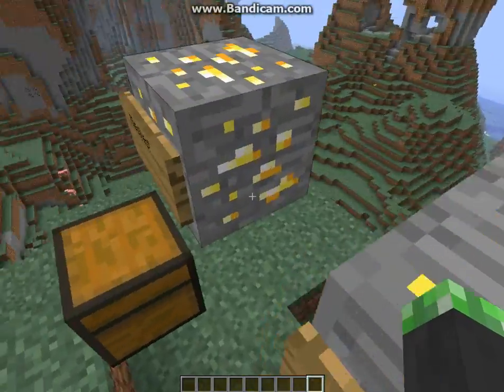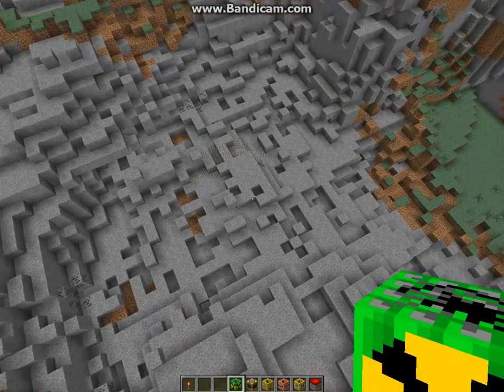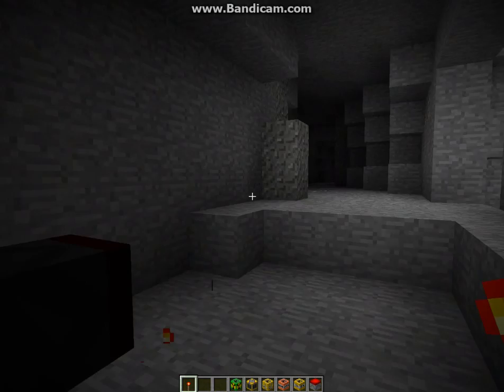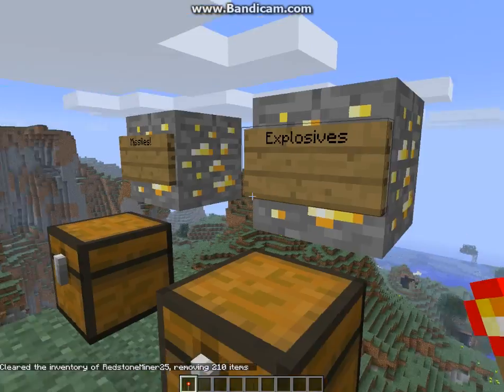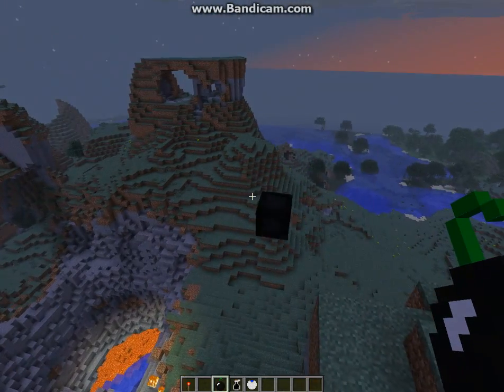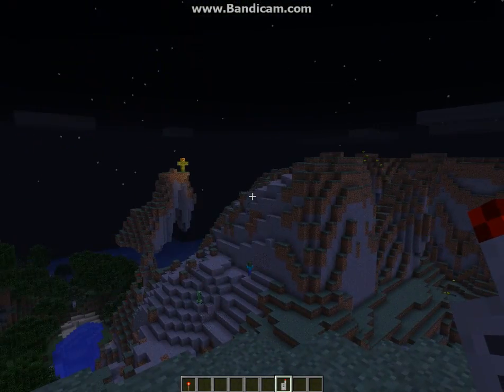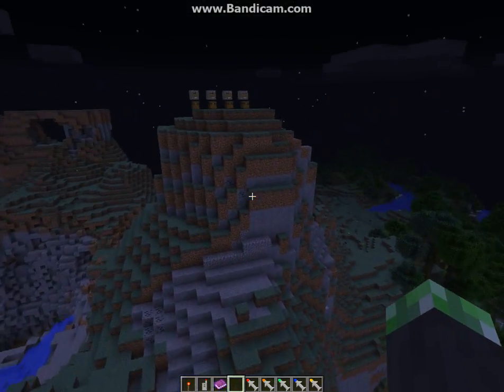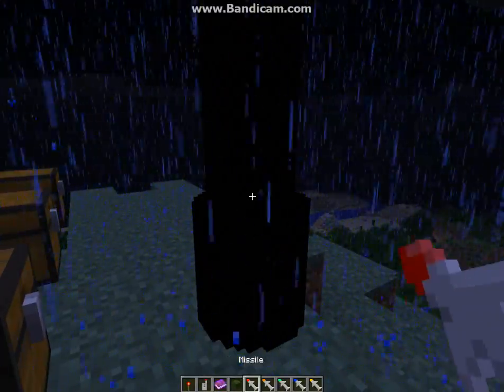Minecraft Mod ShowCase:More Explosives [1.6.2]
Welcome back guys this time i'm showcasing the old popular mod More Explosives!
But it got updated to 1.6.2 and i got the download link!
Skype:matthew39937